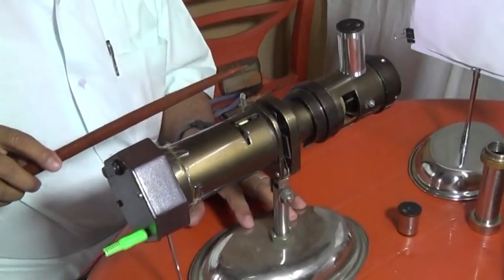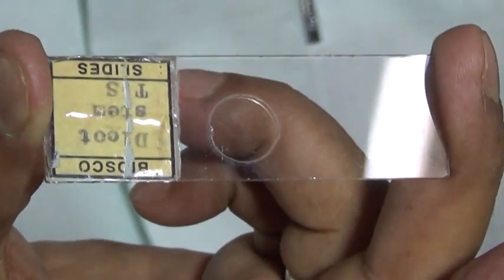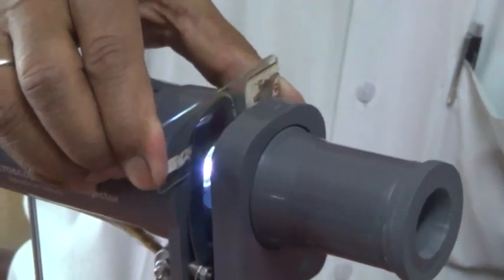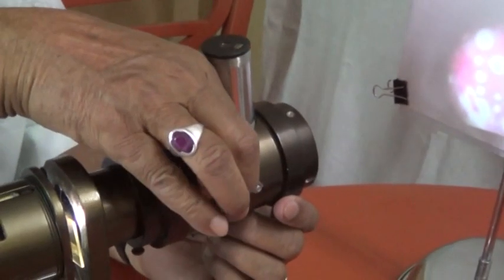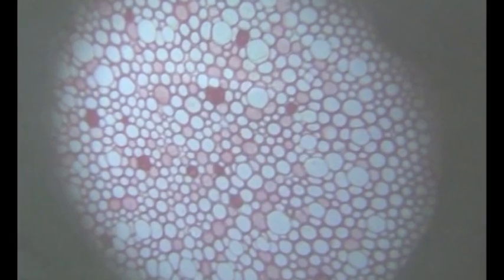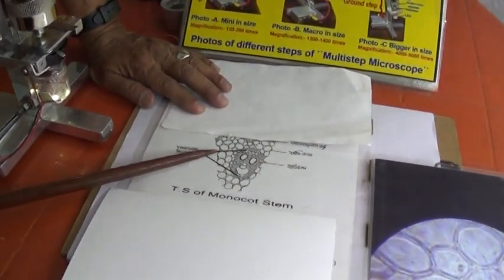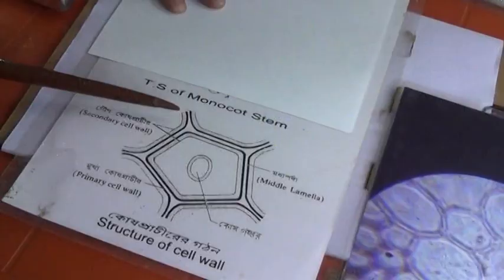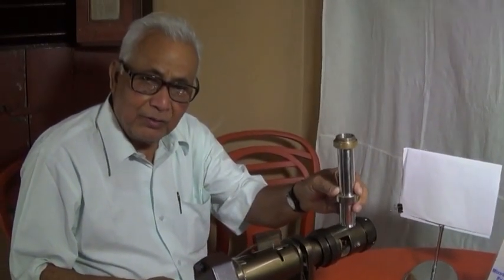Microscope cum projector